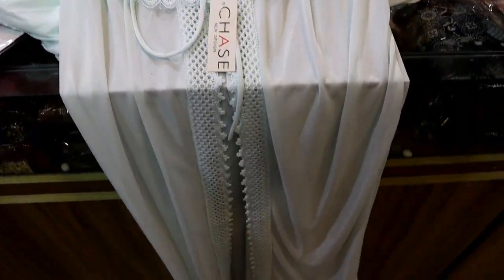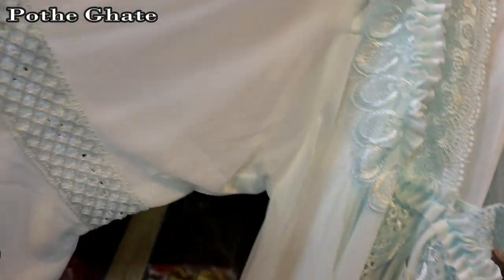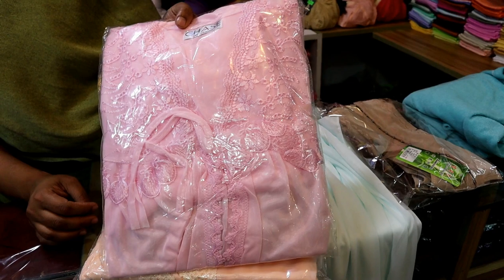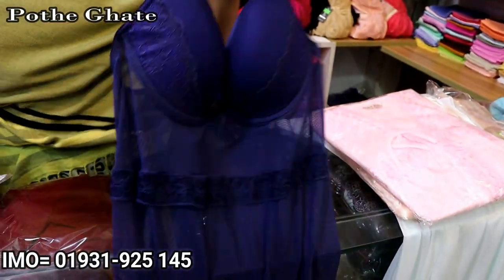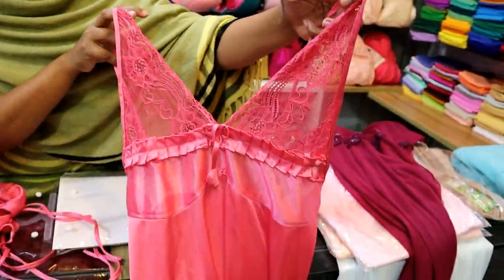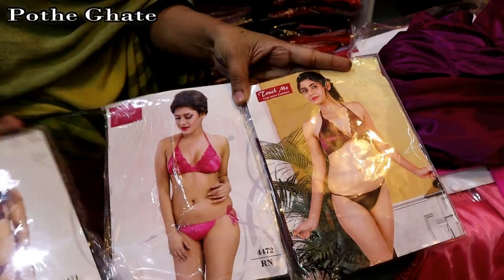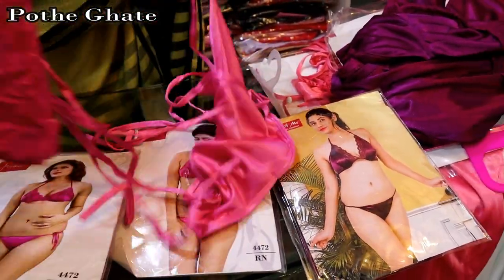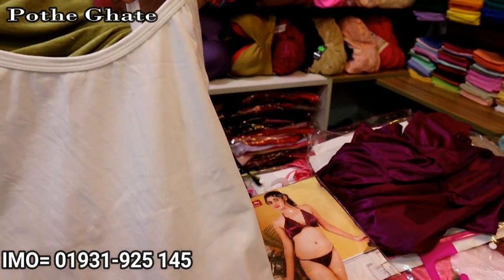indian night dress & bra collection with price । বিভিন্ন ডিজাইনের ইন্ডিয়ান নাইট ড্রেস ও ব্রা দাম ।